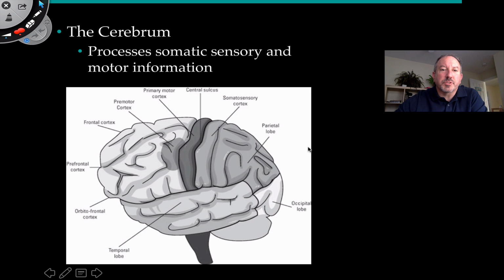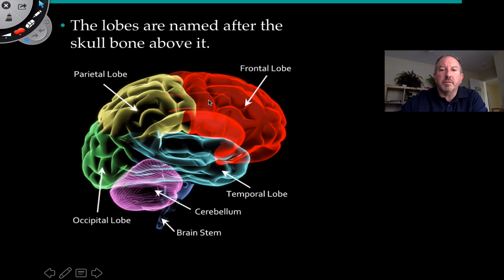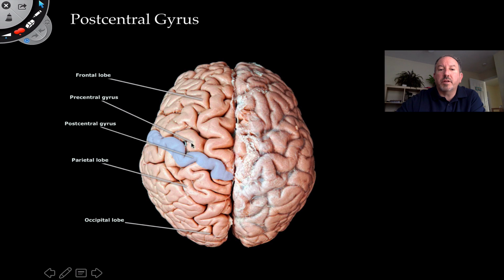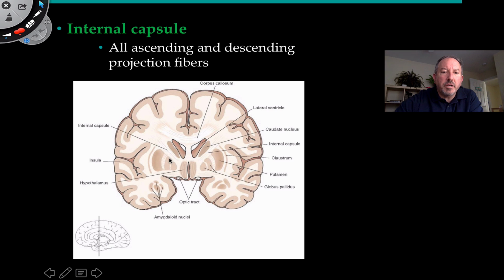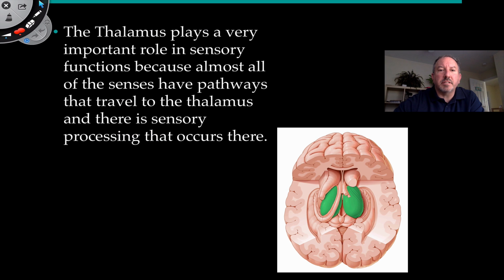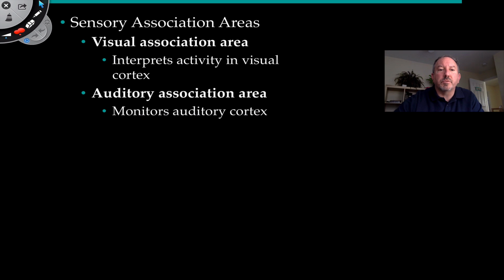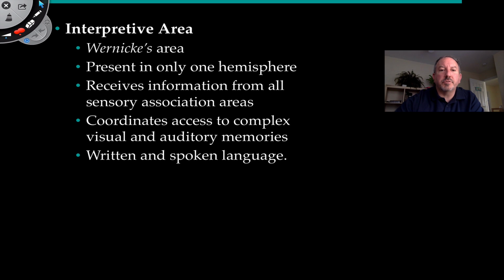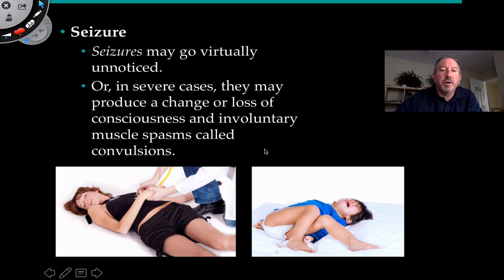The Cerebrum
This video discusses the Anatomy and Physiology of the Cerebrum.